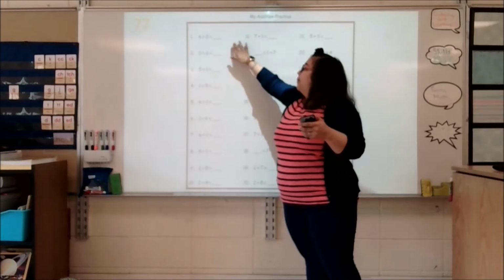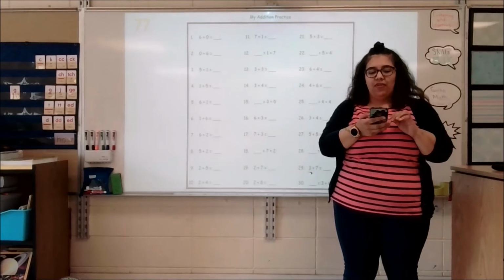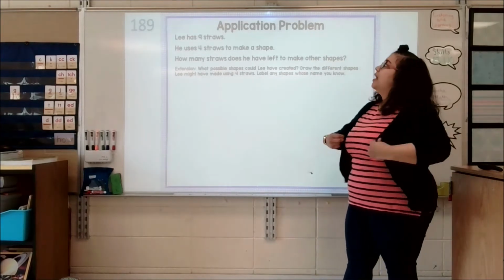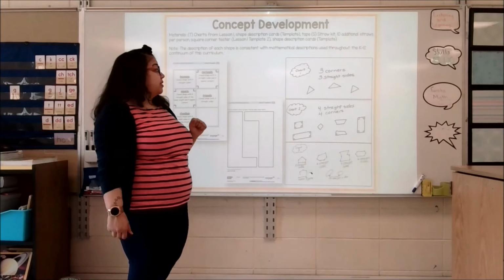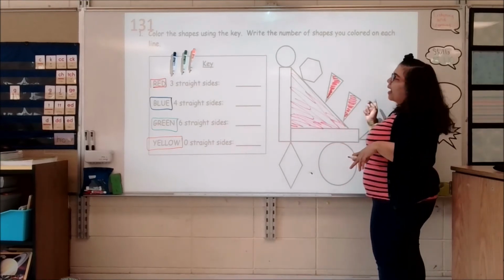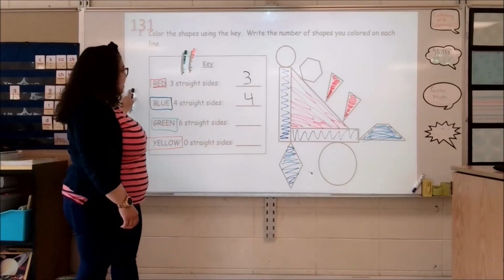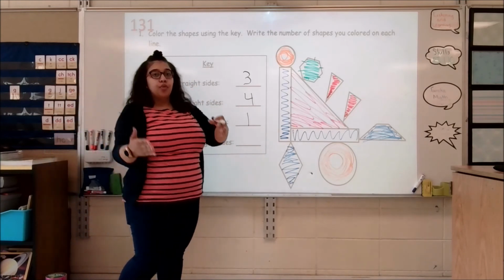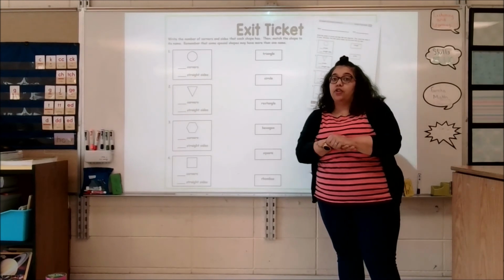Topic A Lesson 2 Teacher Video